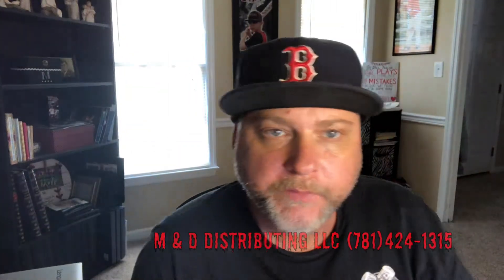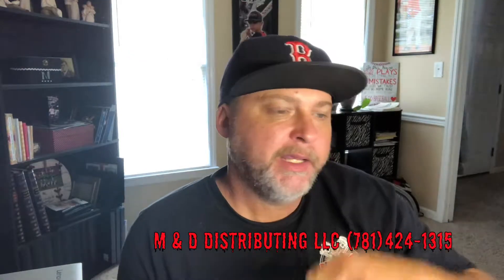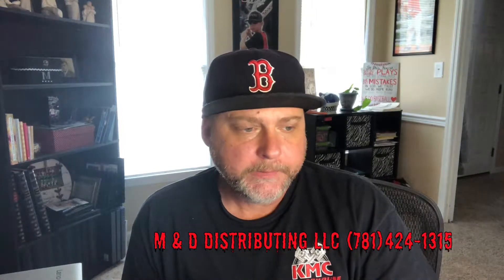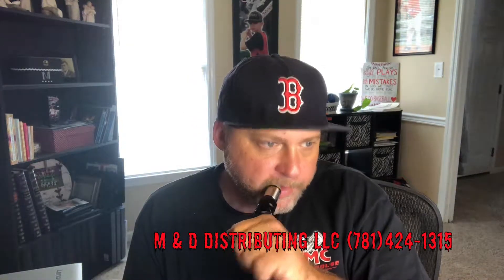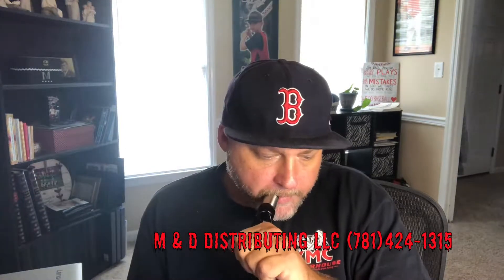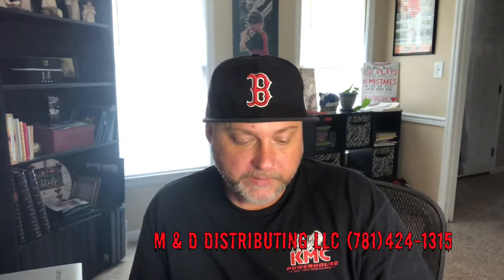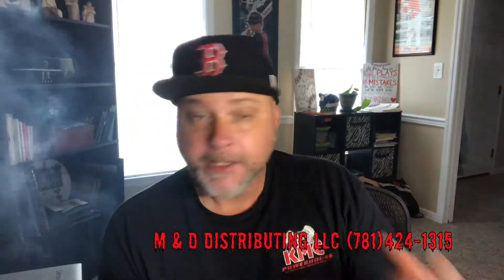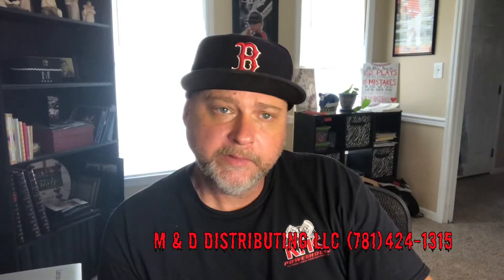PEARAMON REVIEW BY SIXTY-2 ELIQUIDS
Pearamon: Succulent pear lightly baked with just a hint of cinnamon and drizzled with cream

M & D DISTRIBUTING LLC (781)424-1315